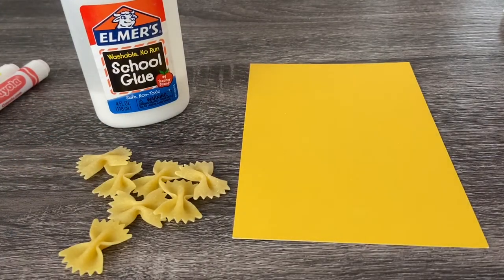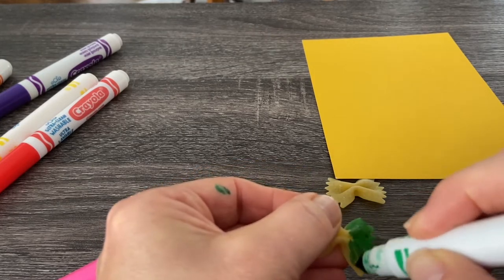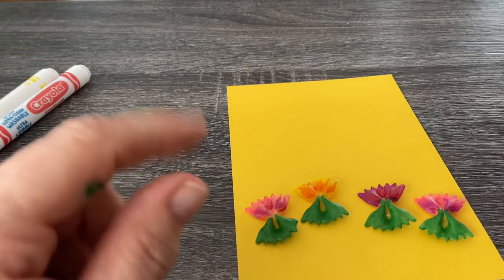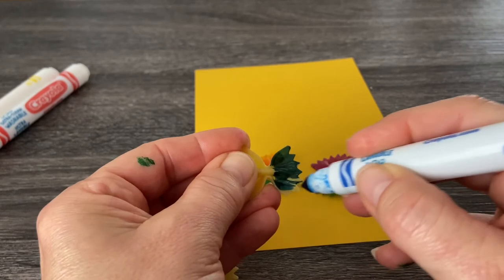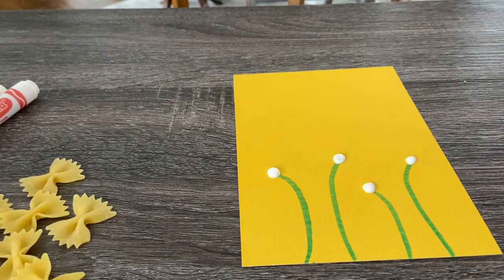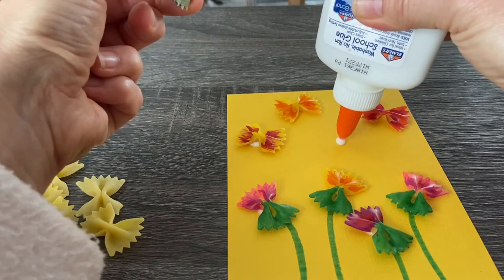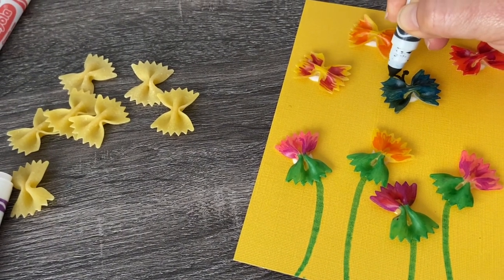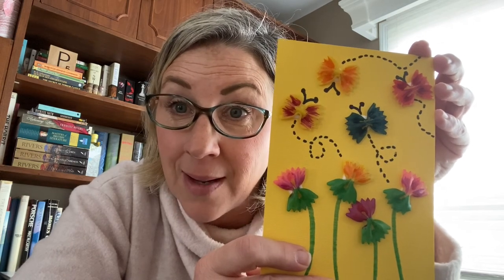Mrs Patterson makes Butterflies and Flowers with Bow Tie Pasta